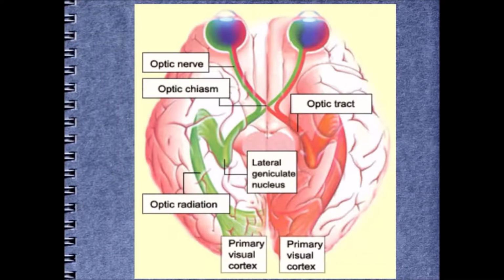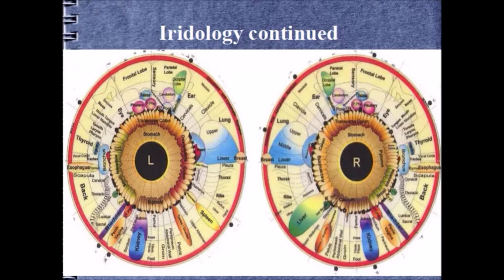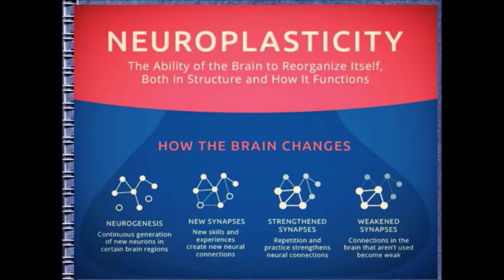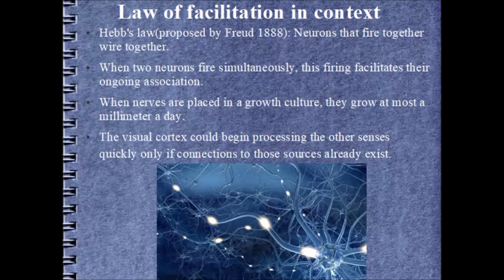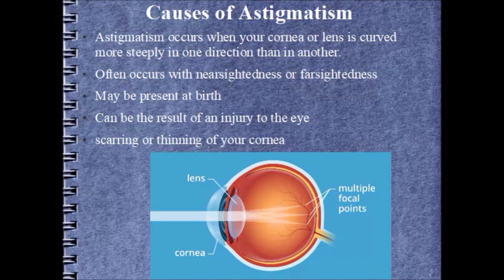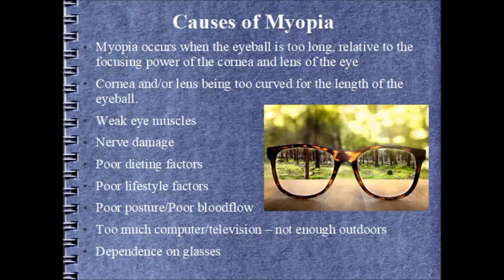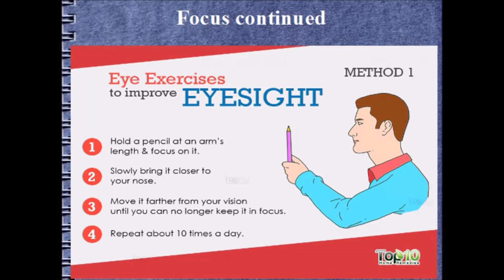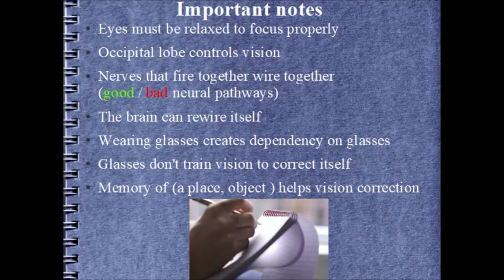BETA VERSION holistic vision seeing better beta